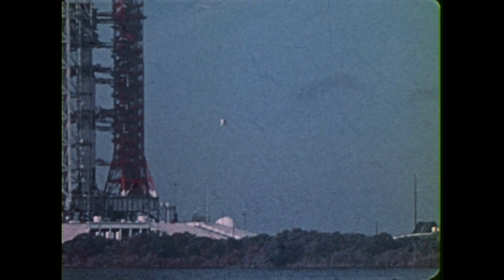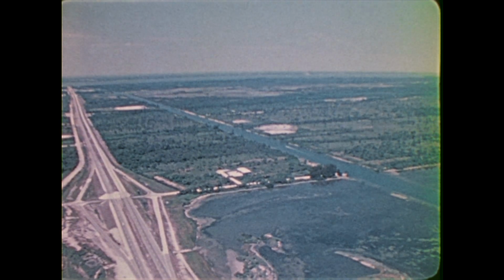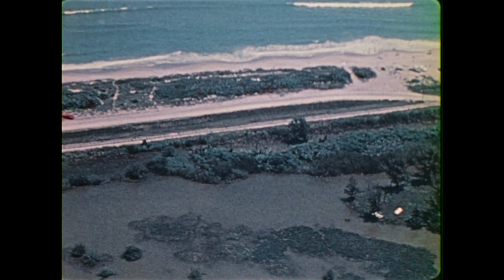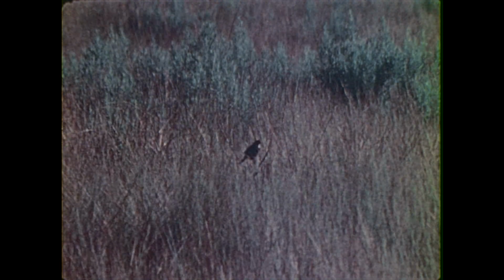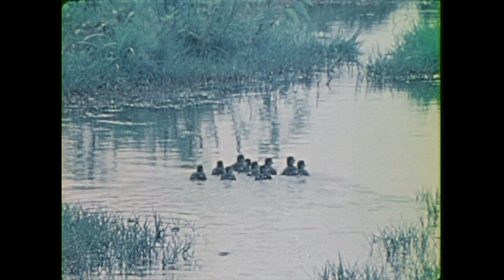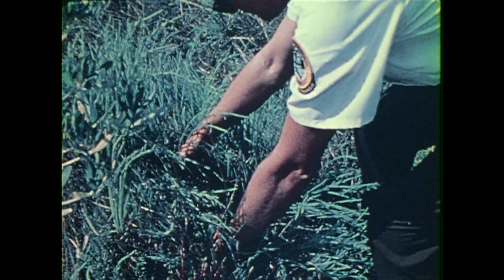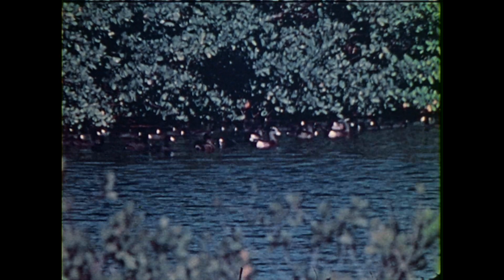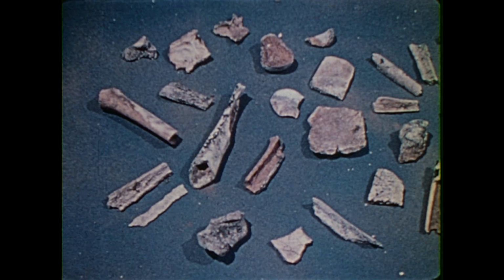(1972?) NASA's Wildlife Neighbors. Intro by Dr. Kurt Debus (NASA 16mm Narrated)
ASM Film Preservation Project Film # ASM_040.
*** Intro by Dr. Kurt Debus (Kennedy Space Center Director 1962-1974). Film is an introduction to the Merritt Island National Wildlife Refuge located on NASA's Kennedy Space Center property. Note: Good shot of bird flock pan to Saturn V on LC-39!

Film probably from late 1960s or early 1970s. No date on film or can but...
- Dr. Kurt Debus was KSC Director 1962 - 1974
- 72 in film # KSC-72-081R suggests 1972
- Merritt Island National Wildlife Refuge was established in 1963
- Film has shot of Saturn V on LC-39.

MARKINGS: KSC-72-081R Copy #11
TITLE: NASA's Wildlife Neighbors
ASM Notes: 22min, 800' 16mm, optical sound

COPYRIGHT: This is a historical NASA film which we have preserved. We believe it is legally posted here per U.S. government free use policy.

DIGITIZED: 2018 by CinePost for The American Space Museum and U.S. Space Walk of Fame Foundation